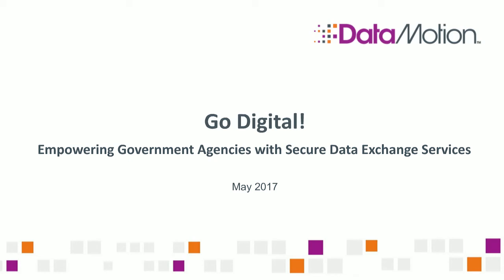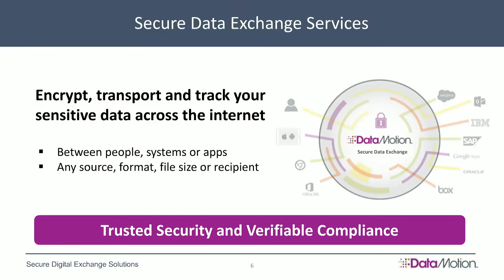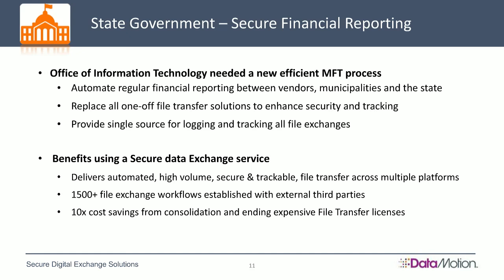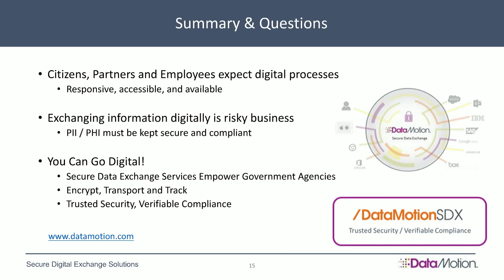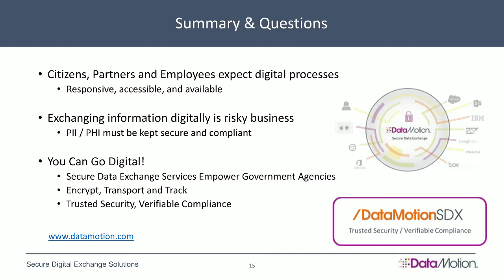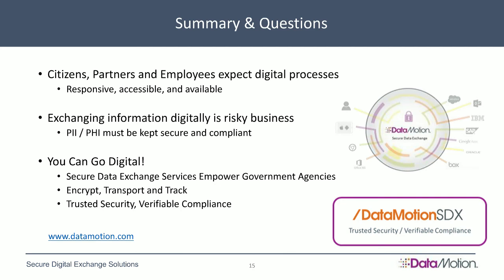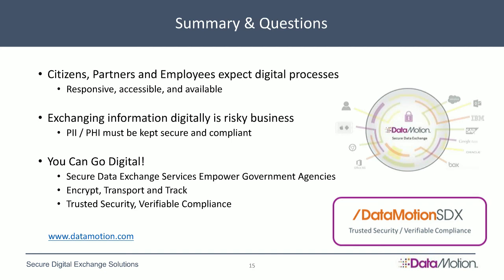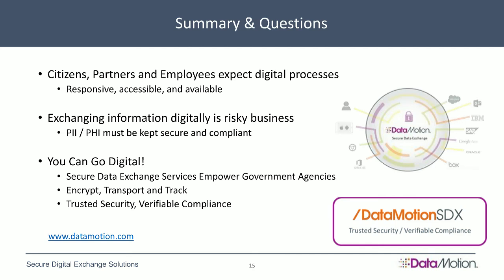Go Digital! Empowering Government Agencies with Secure Data Exchange Services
Exchanging data online can be risky business for your clients and your companies reputation. People want digital, secure processes and quick response times from their providers. This webinar video hosted by DataMotion explains in-depth what your customers are expecting from you and how to meet their expectations.